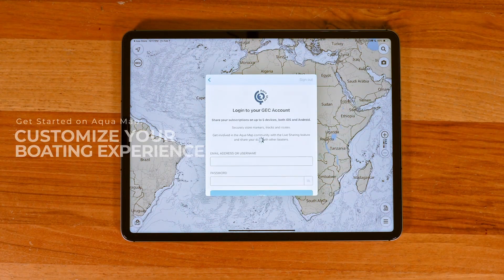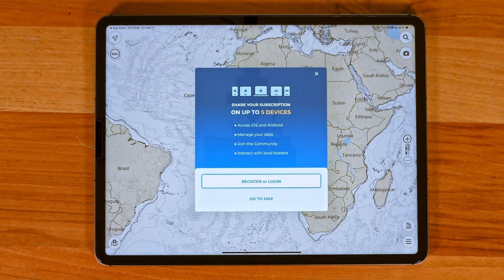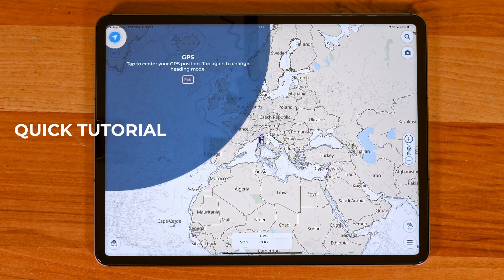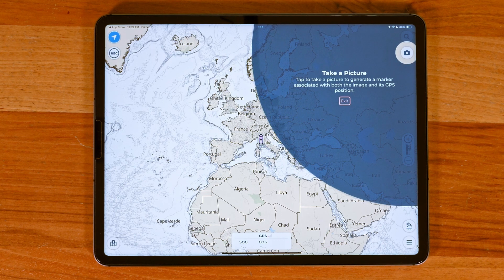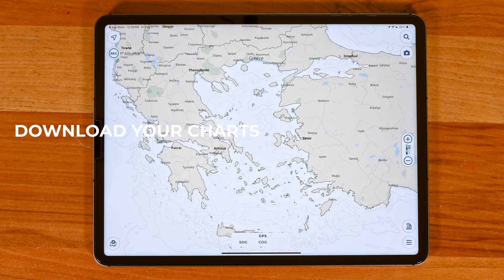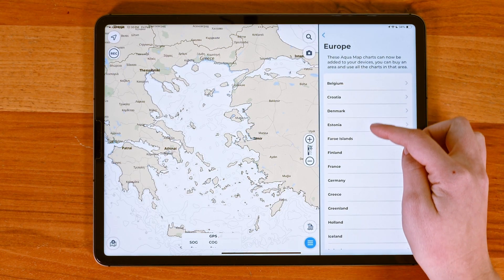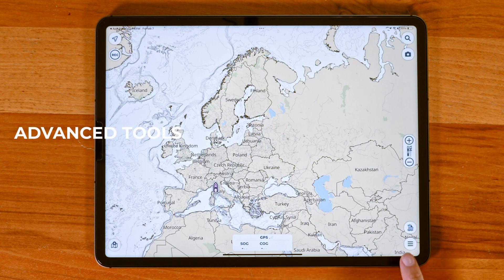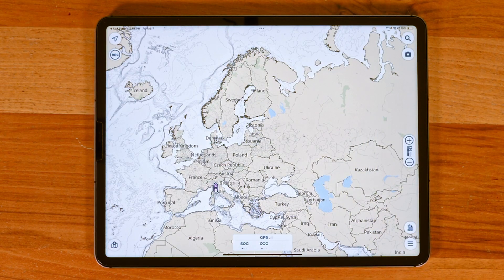Getting Started: Customize Your Experience | Aqua Map Tutorial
This step-by-step tutorial will help you get started with ease. Whether you're a first-time user or just need a refresher, this guide covers everything you need to gettting started with Aqua Map.

Aqua Map | Your next marine GPS navigation system

Available on Apple and Google

This Song Certificate is granted by Artlist Ltd - Instrumental Version created by Itay
Kashti (hereinafter: the "Song") by the Client;